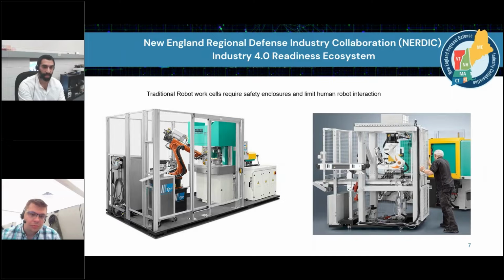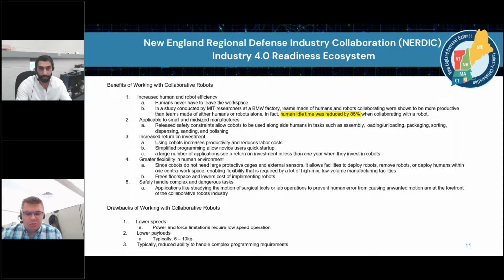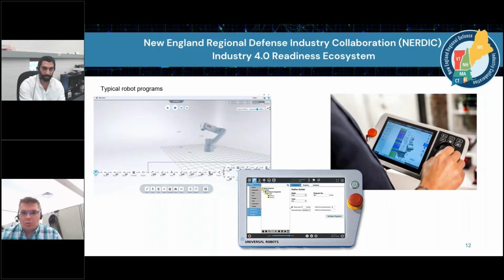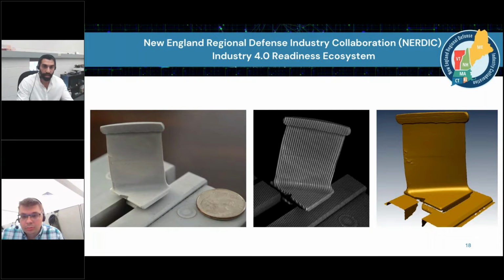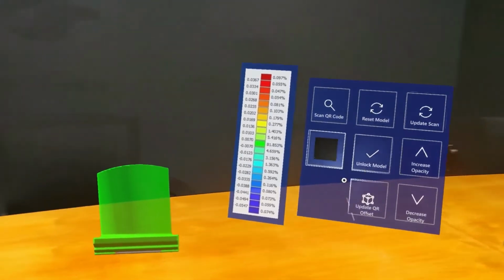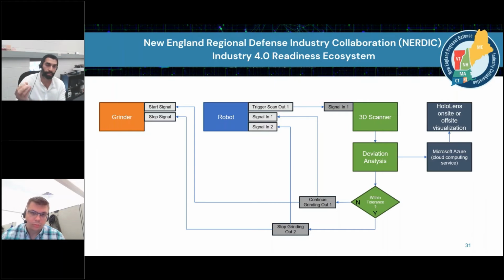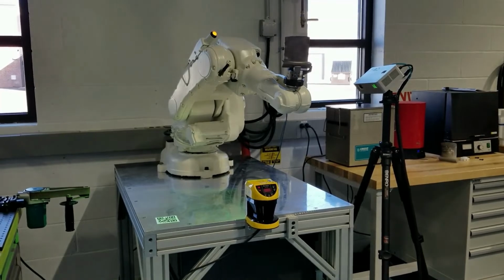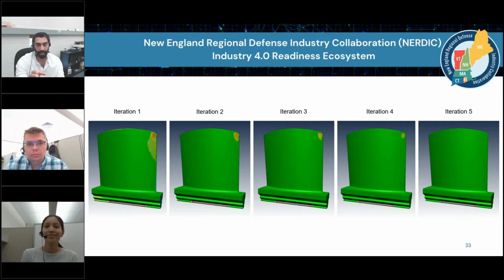Using collaborative robots to streamline your manufacturing process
Discover cobots – what they are, and how they are used in the manufacturing industry to overcome process gaps and deliver operational and cost benefits. See how using a cobot, 3D scanning, and a grinding system can help streamline the process of a turbine tip repair.

Featuring Nasir Mannan, Samuel Greenbank and Kristi Oki of CCAT, Amy Pacelli and Andrew Guagliardo of SphereGen Technologies and Peter Mirabello of Metal Finishing Technologies.

 *** Connecticut Center for Advanced Technology, Inc. (CCAT) delivers a series of videos, as part of the NERDIC Industry 4.0 Readiness Ecosystem program, to show how Industry 4.0 technologies can optimize manufacturing processes for the New England defense manufacturing supply chain.